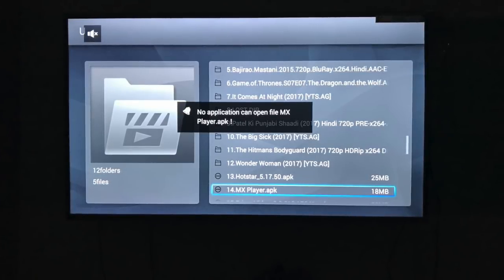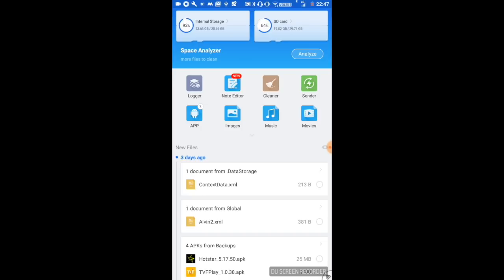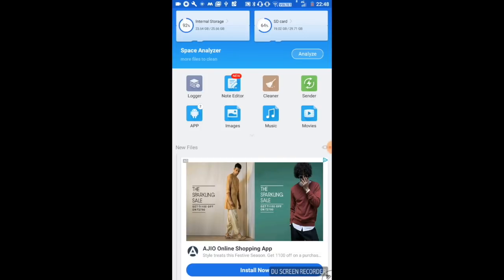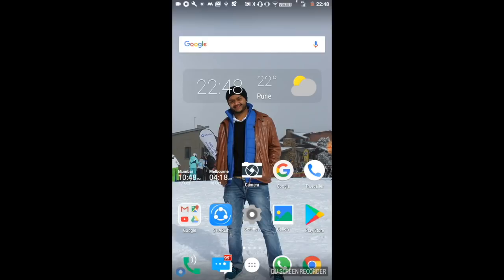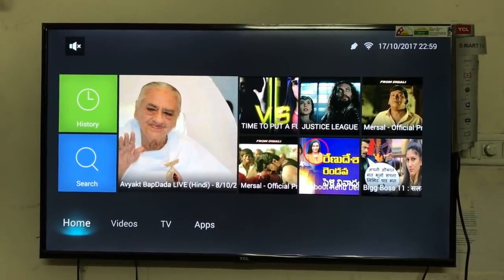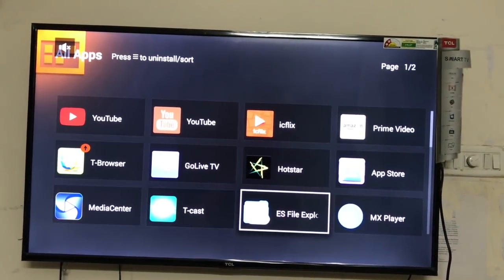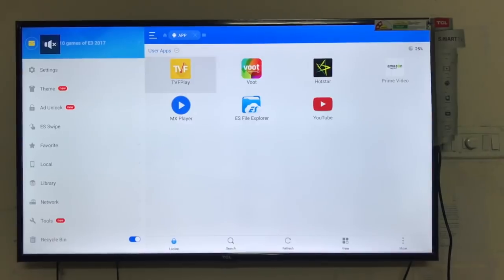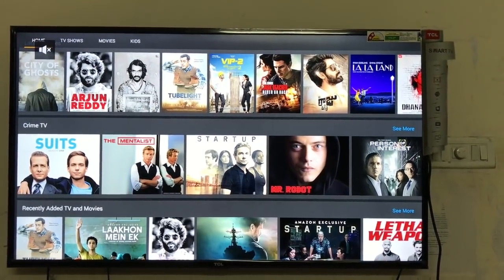TCL SMART TV 49 app installation | Install any Android app, when no play store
For all low budget smart TV, manufacturer do not provide play store in the TV. So you have to manually install the application. This simple trick help u install any application in android tv